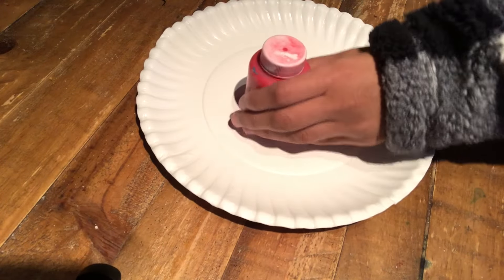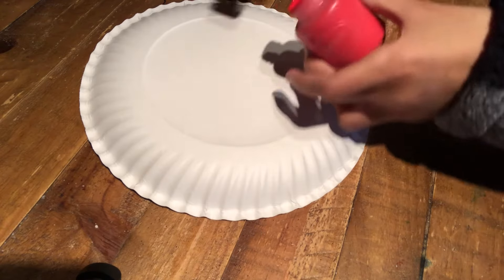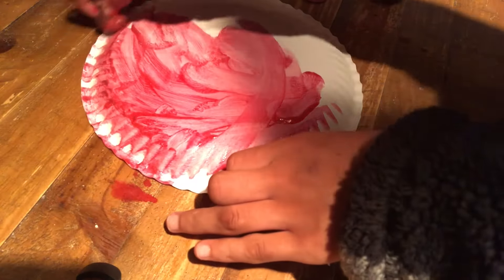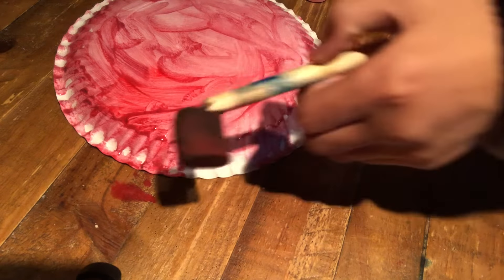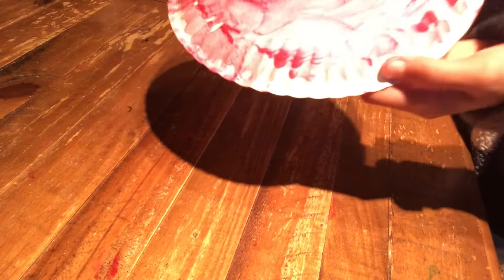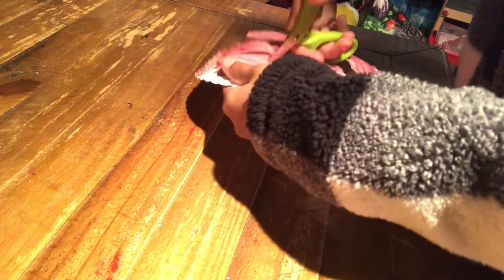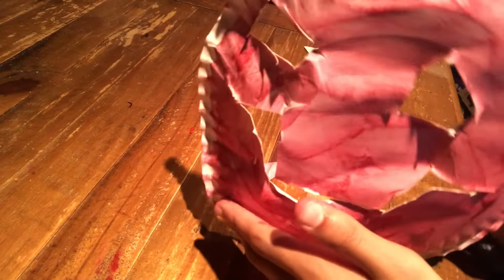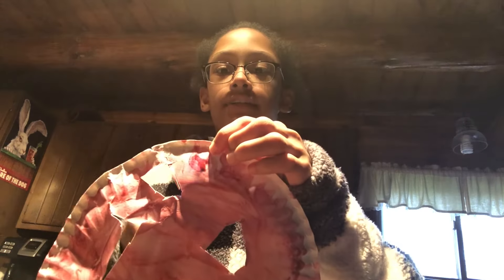Pumpkin Plate (Hallows Eve)